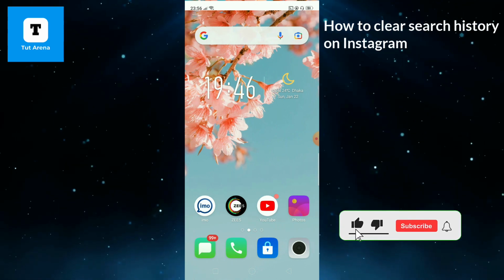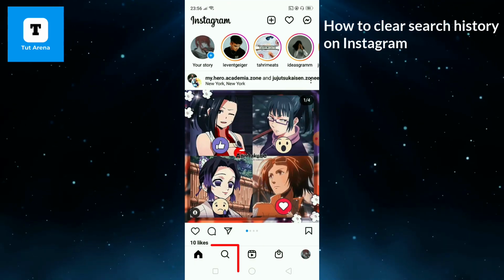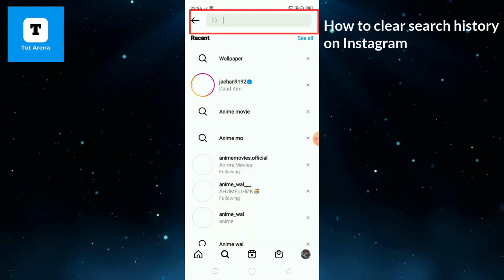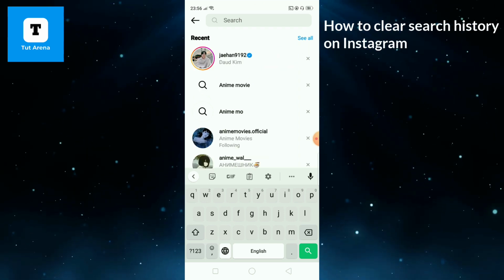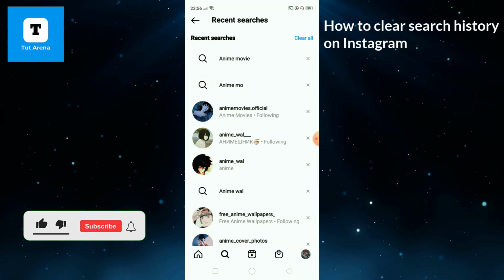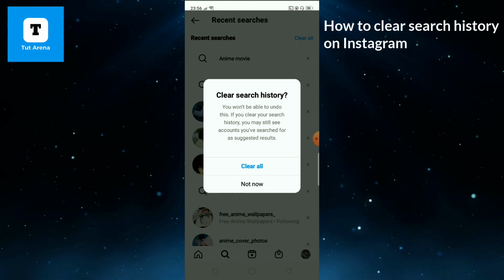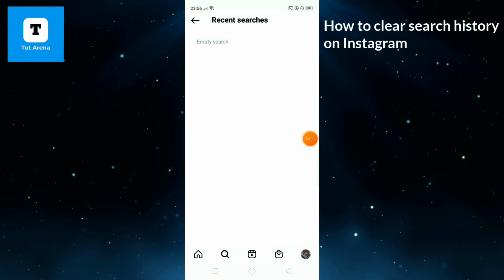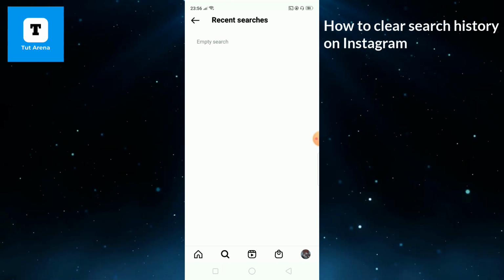How to clear search history on Instagram (2023 UPDATE)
In this video, I’ll show you How to clear search history on Instagram (2023 UPDATE).

How to Clear Search History on Instagram (UPDATE 2023)
How To Clear Instagram Search History - 2022 Update
How to clear/reset Instagram Recommendation/Explore page
How to Clear Search History on Instagram || Instagram Search History Delete
How To Clear Search Suggestions On Instagram